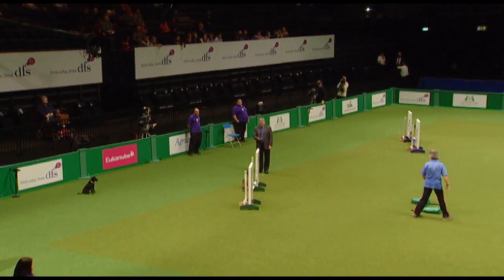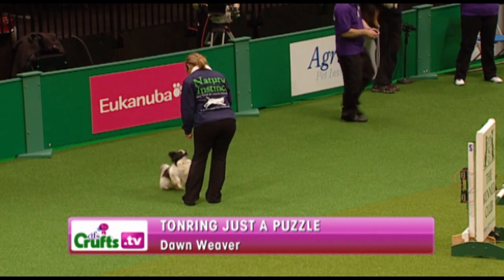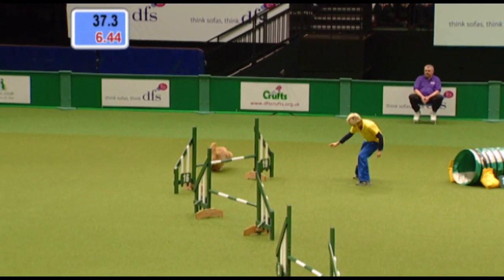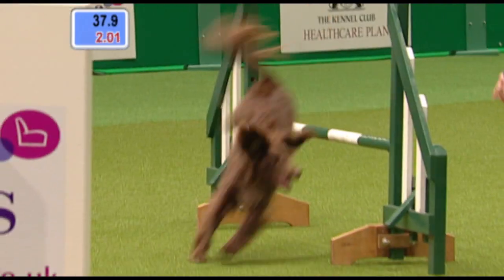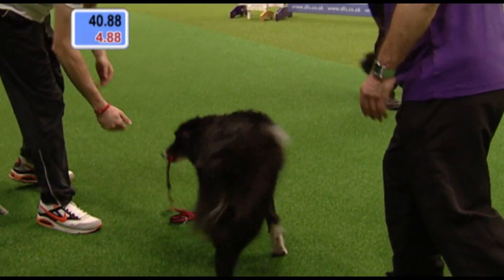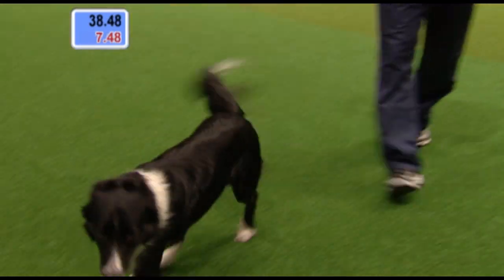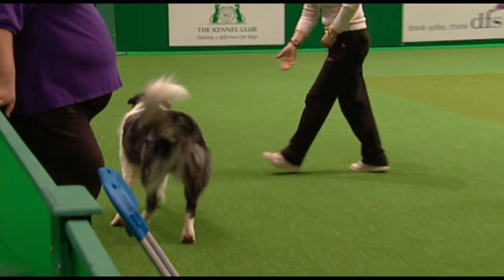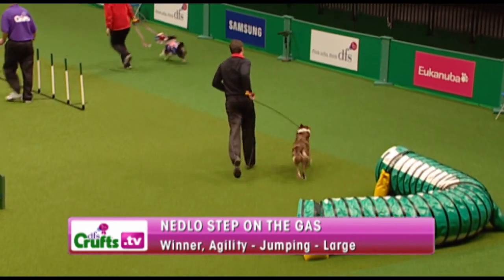Agility - British Open Jumping 2011 | Crufts Dog Show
Full coverage of the British Open Agility Competition (Jumping Round) from day 1 of Crufts 2011